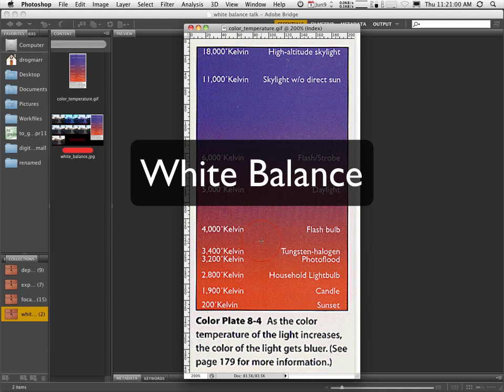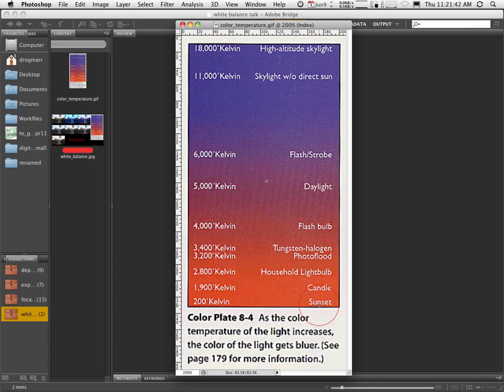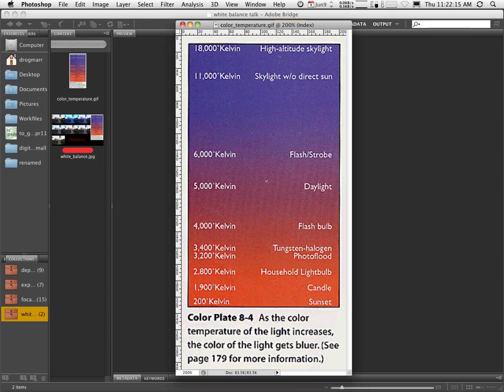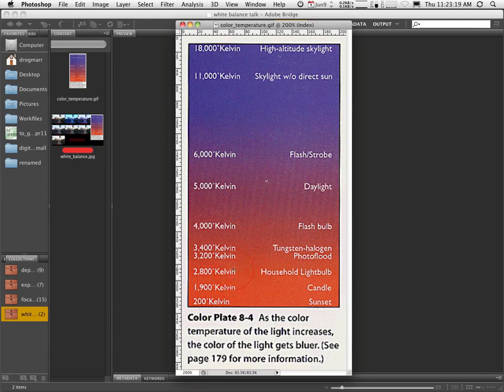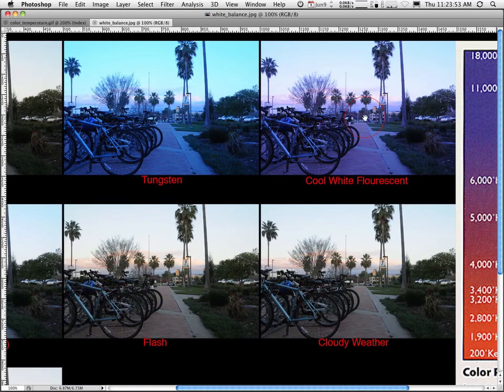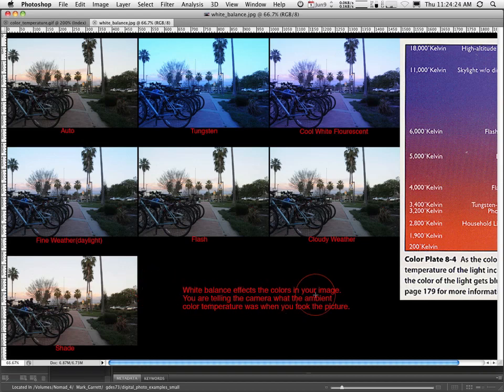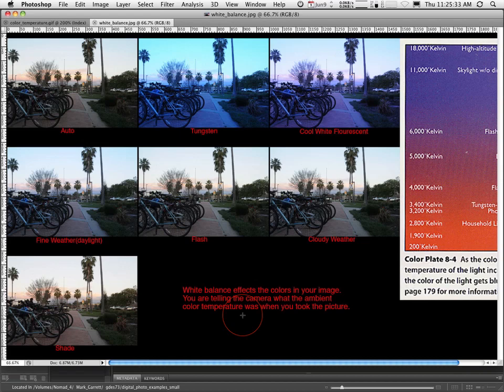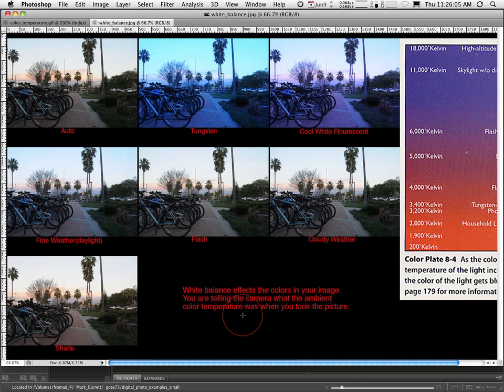GDS73 White Balance